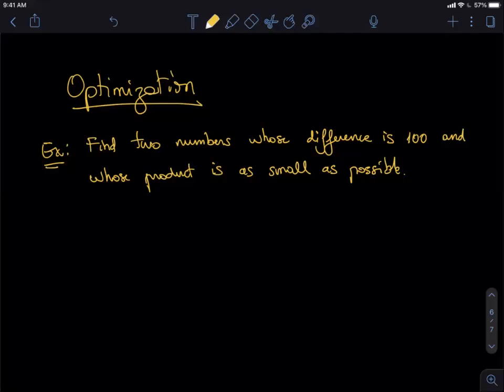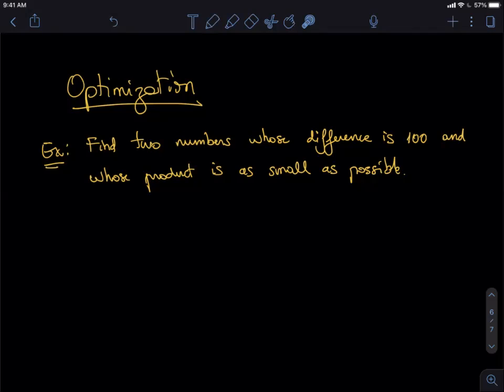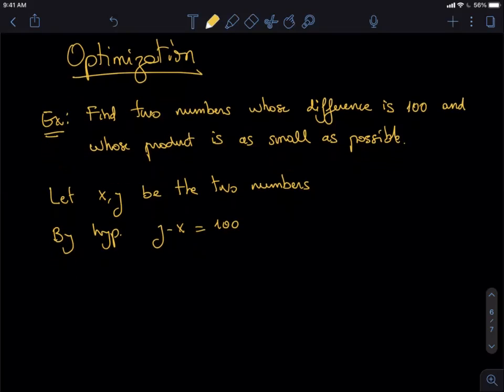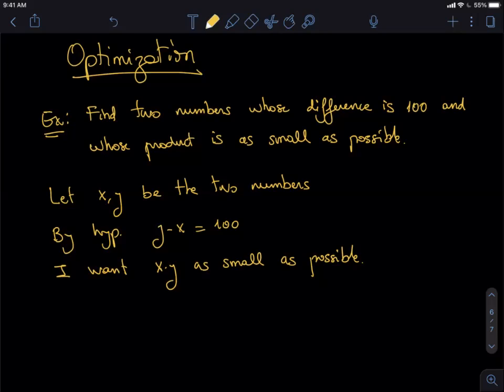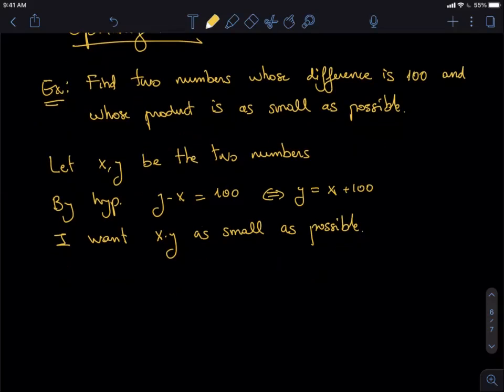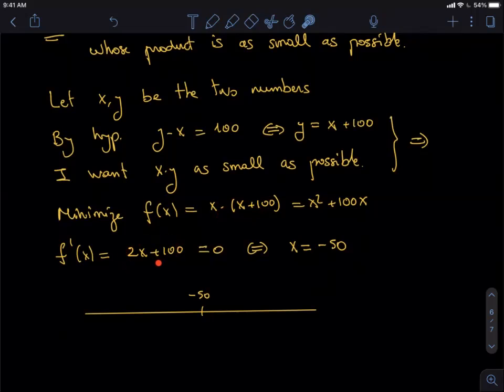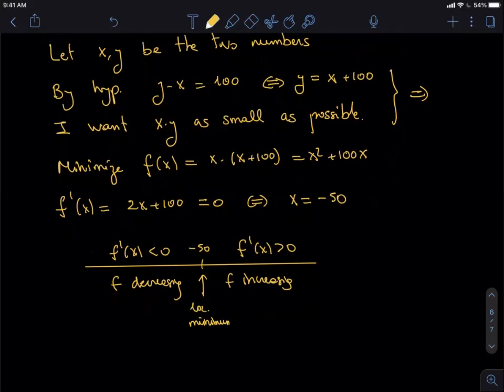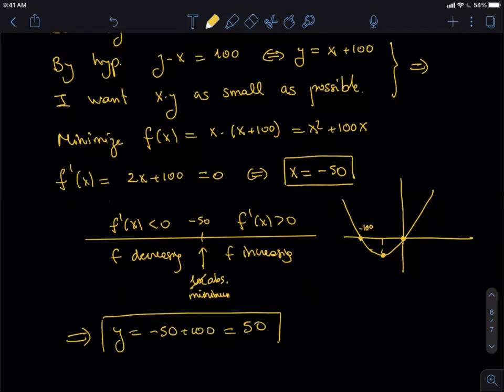W11 V4 Introduction to optimization